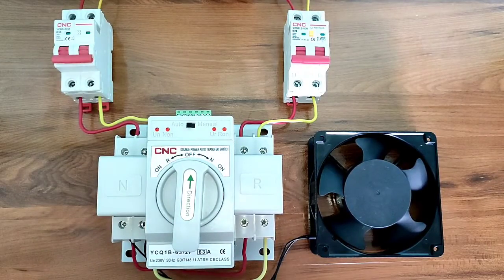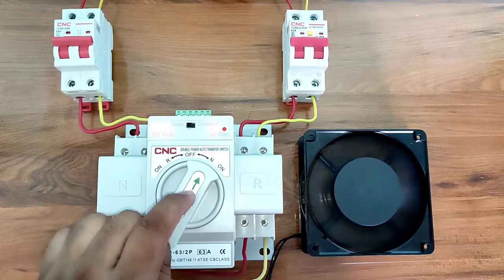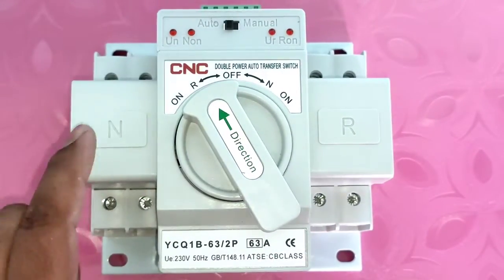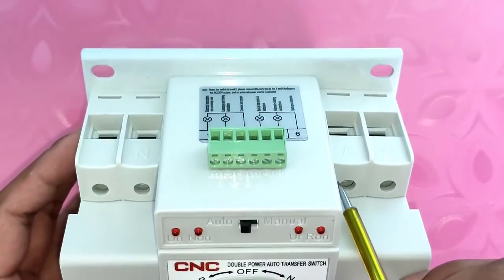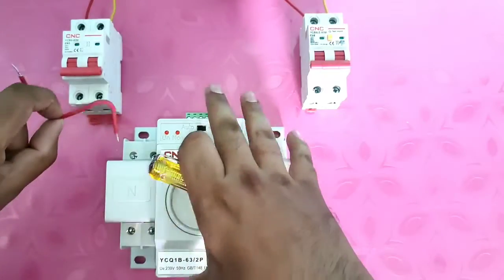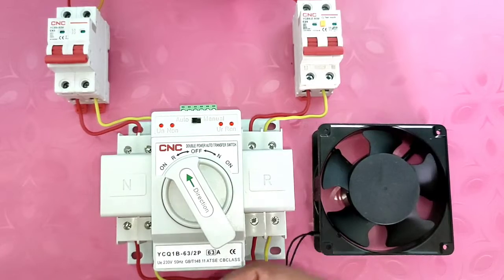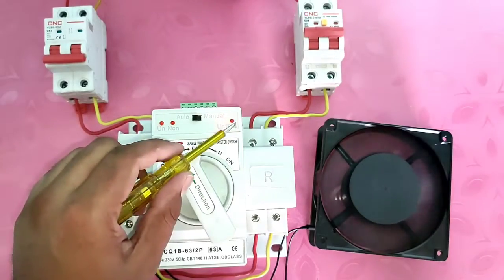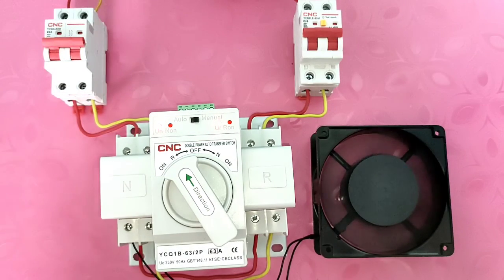Auto Changeover Switch (ATS) Wiring! Double Power Automatic Transfer Switch Wiring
Duel Power Automatic Changeover Switch Connection

in this video we have Cnc Duel Power Automatic Changeover Switch
by This Duel Power Changeover Switch we Control Two power supply automatically

tow power could be grid power supply and generator power supply or inverter supply or ups supply or Solar panel supply

and in this changeover we have auto and mannual function means

if want to transfer our load automatic so first select auto
when main power and generator power supply on so load run on main power supply
and when grid supply off so load transfer on generator power supply

and when main supply comes so load run on main supply

and in mannual function we need to select position mannually

in this video we explain all about duel power supply

for more information learning about automatic changeover switch just watch and learn